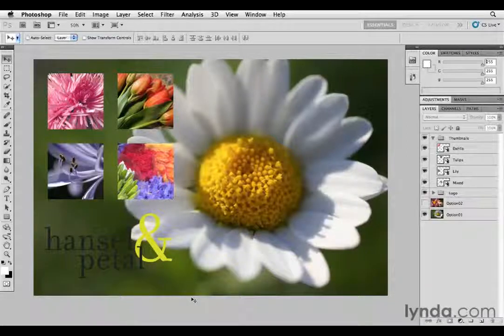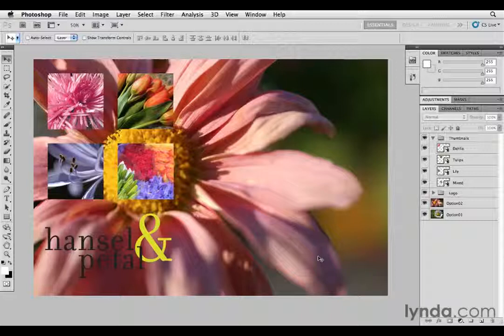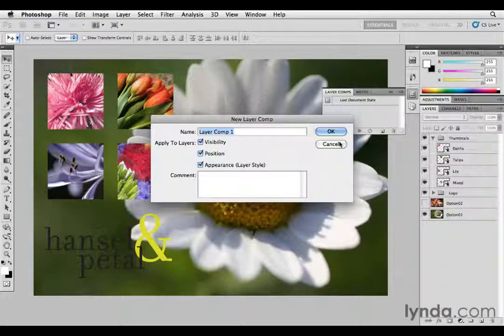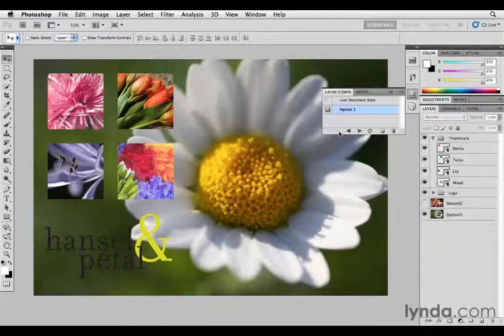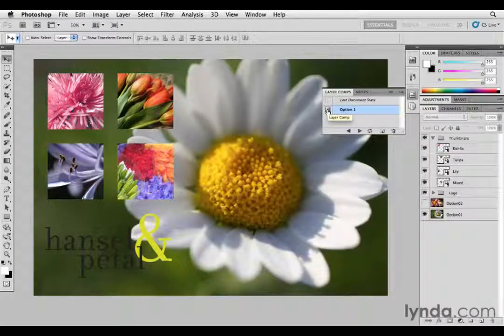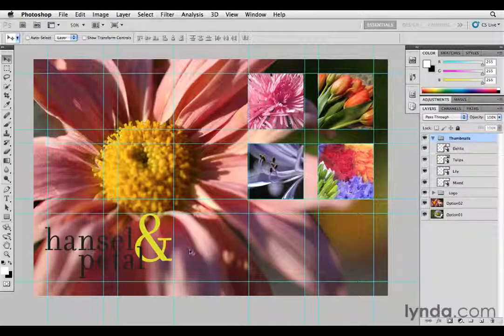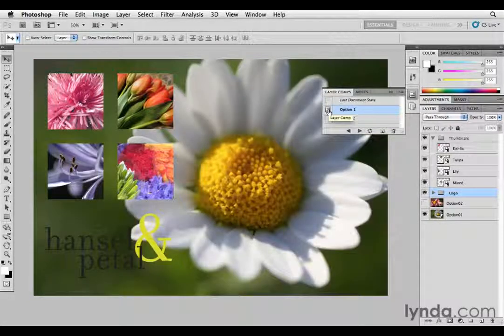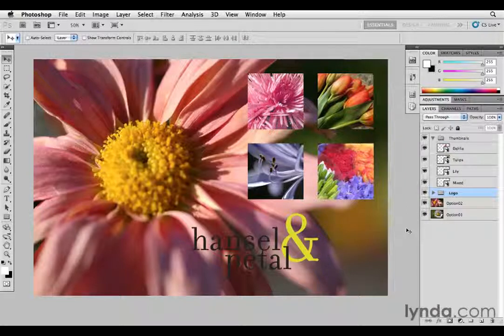Adobe Photoshop CS5 Tutorial - LayerComps - CH 11 - lesson 07 of 13